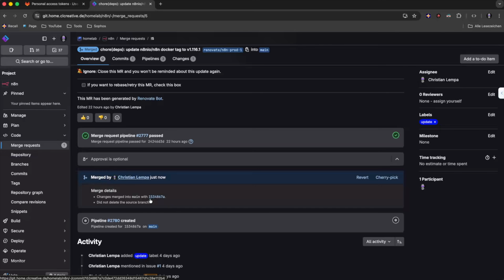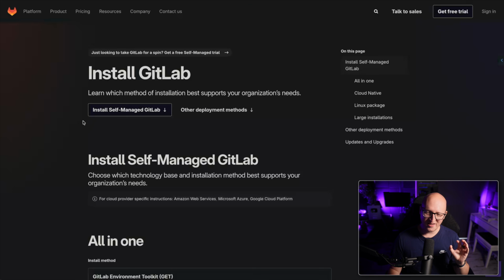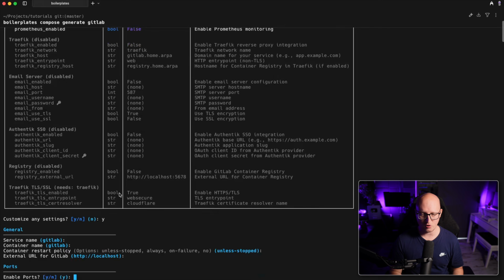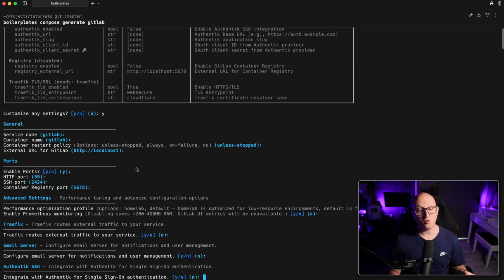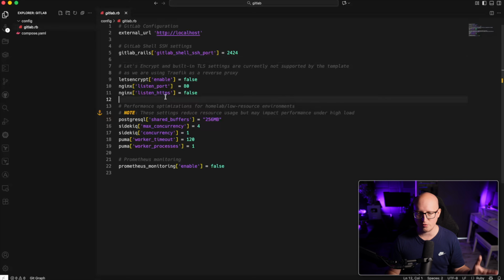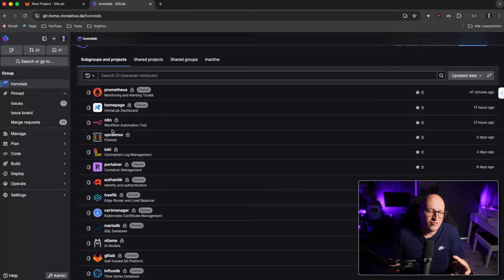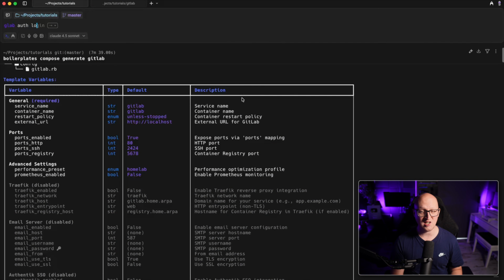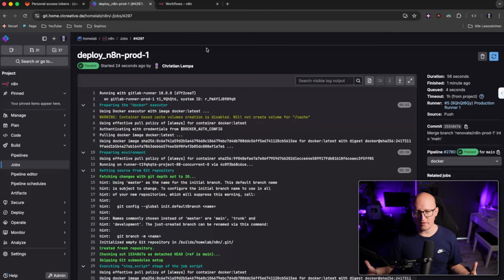Self-hosting GitLab: A complete HomeLab deployment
In this video, I self-host GitLab in my HomeLab with Docker using my Boilerplates template, apply resource-friendly optimizations, and harden the instance post-install. I also show how I organize deployments and secrets in Projects and Groups, use the glab CLI, and manage updates with pipelines.

Timestamps:

00:00 Introduction
02:52 How to get started?
05:20 Install GitLab with EASE!
13:32 Post-Installation Steps
15:04 Performance Optimizations
16:32 Manage your HomeLab Deployments
19:55 Dealing with Secret Values
21:55 GLab CLI Tool
23:27 Setup SSH and API Tokens
24:49 Update HomeLab Deployments
26:53 Final thoughts